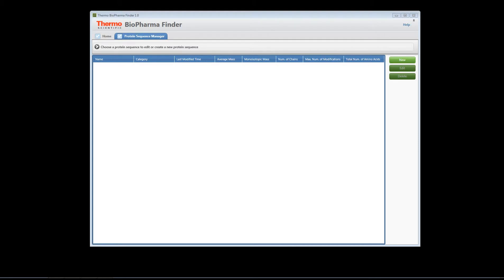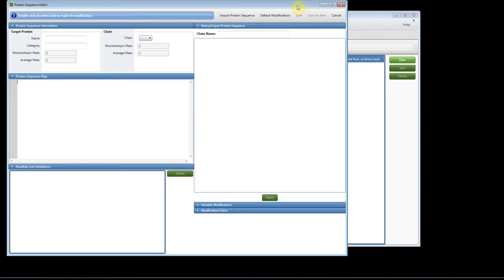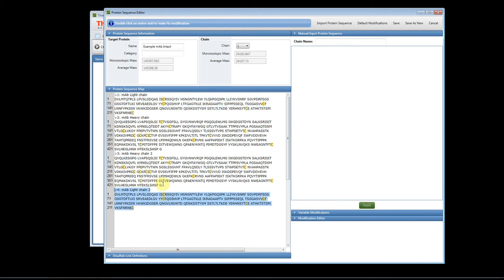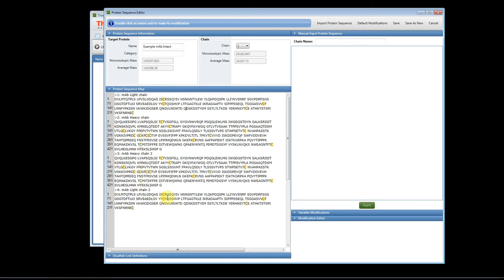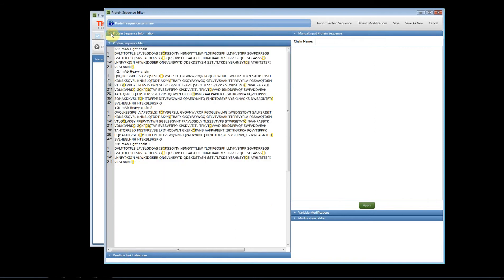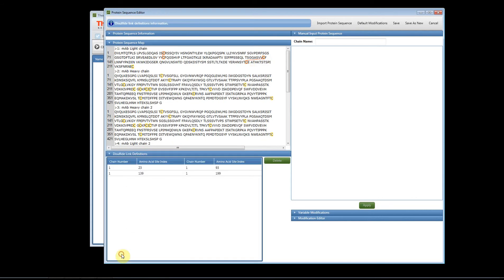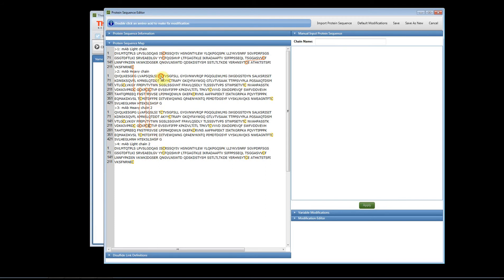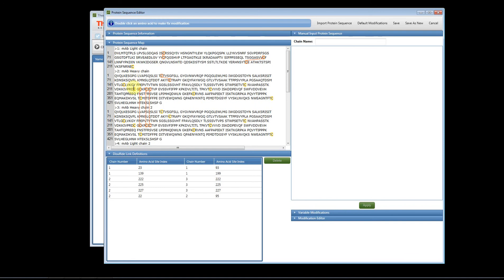BioPharma Finder- Protein Sequence Manager- Disulfide Bond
This video demonstrates how to assign disulfide bonds to a protein sequence using the protein sequence manager editor in the BioPharma Finder 1.0 software.